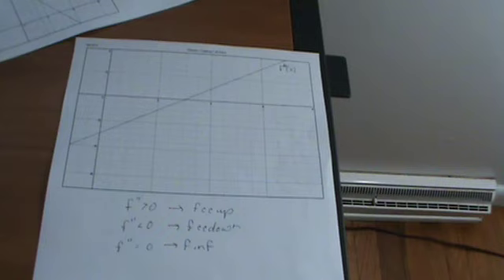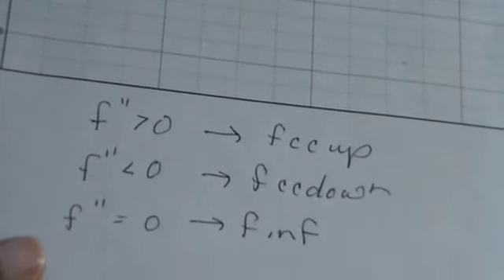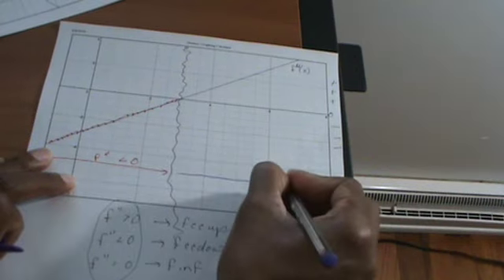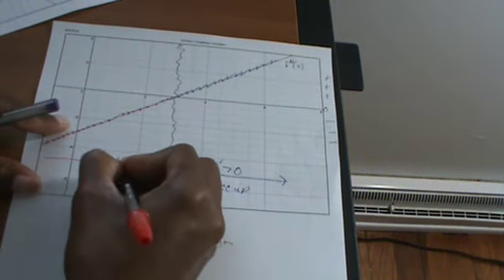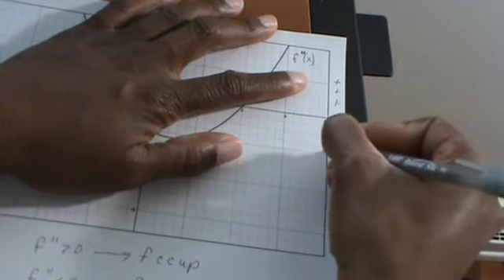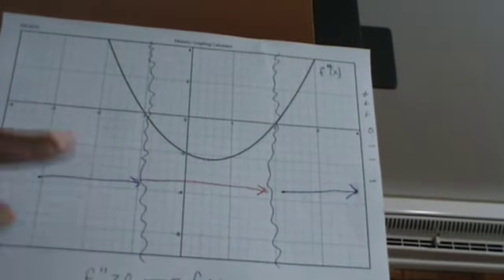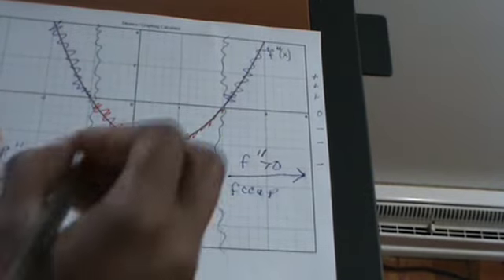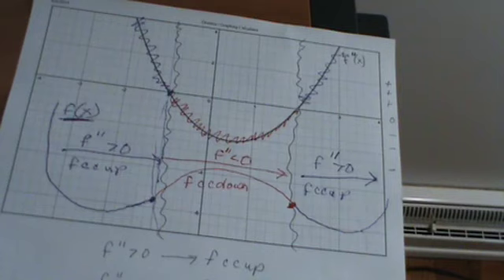Vid 55 from f" to f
At: 2:19, I write and say that the label on the graph is f ' when it is, in fact, f ". Please correct.
I make this same error at 5:40 and 5:48. However, in these cases, I self correct later in the video.